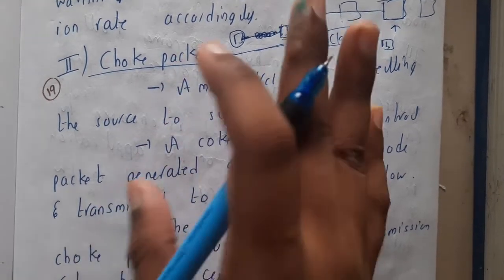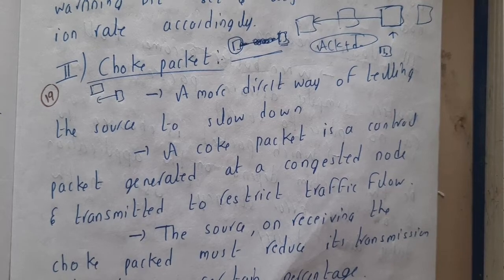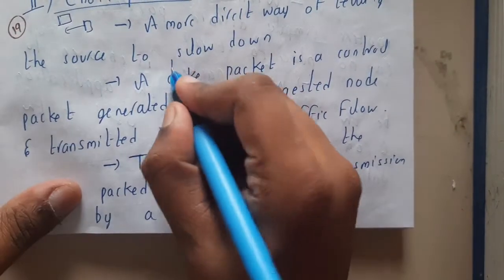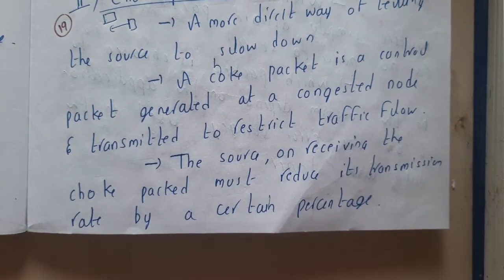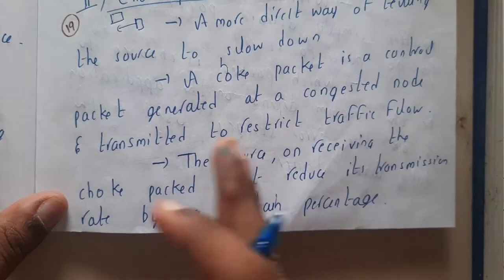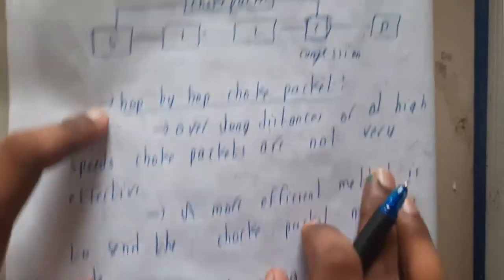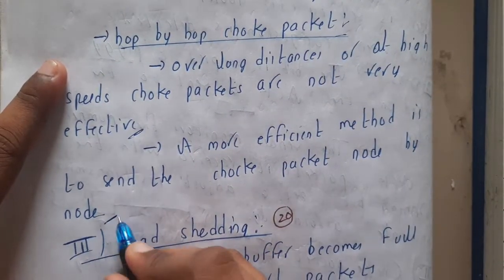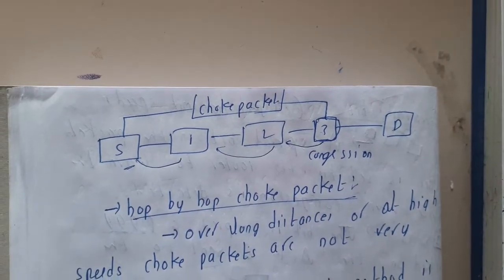1.19 Choke packet